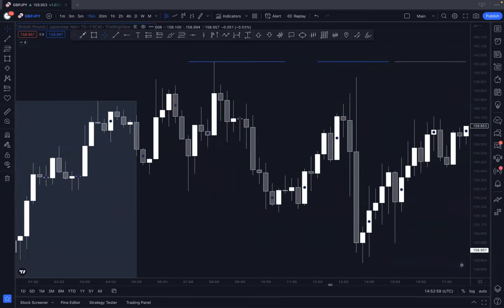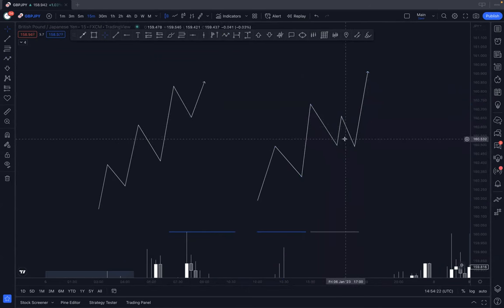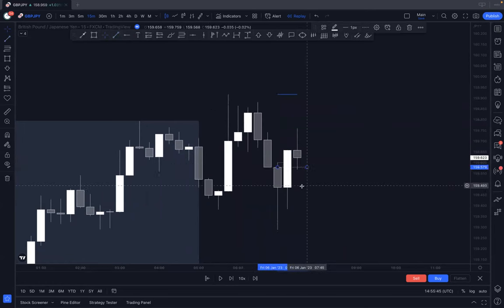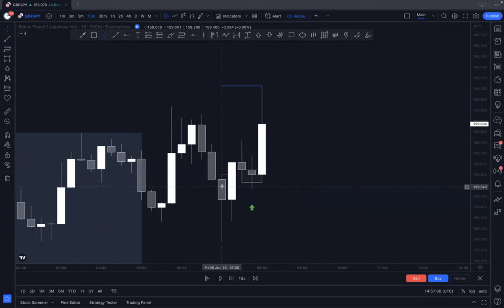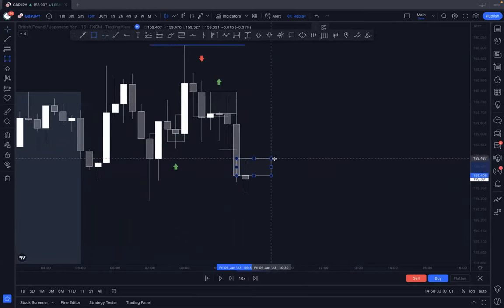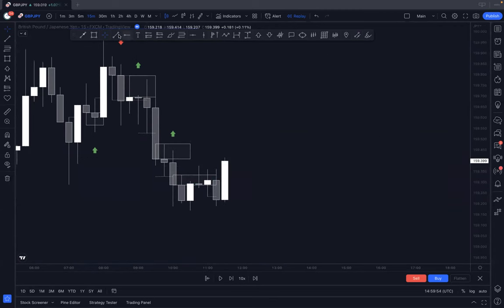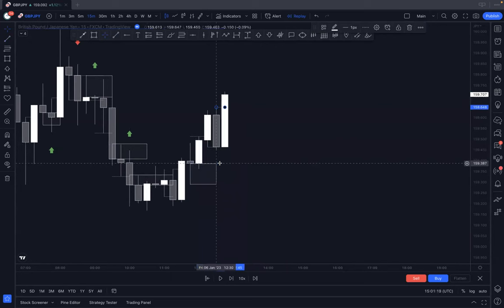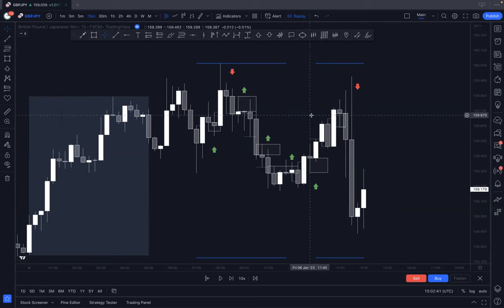Candle Wick Strategy With Great Results